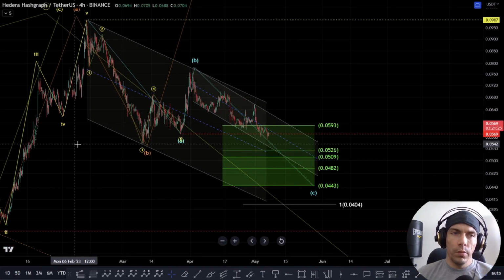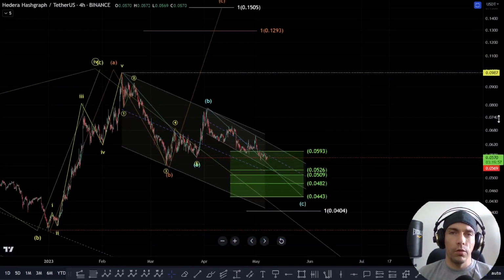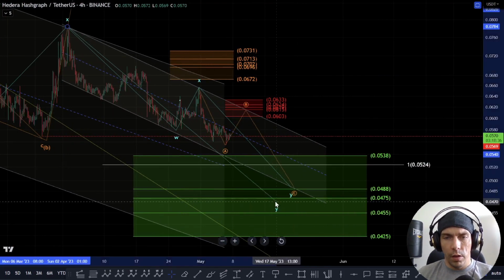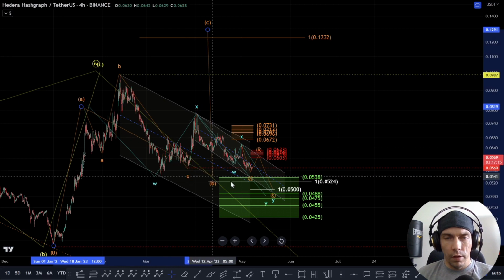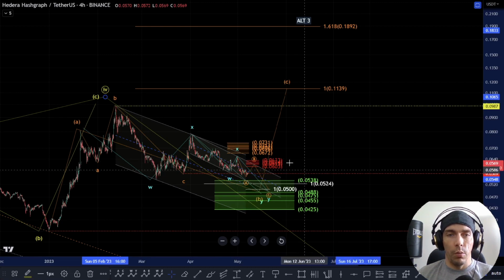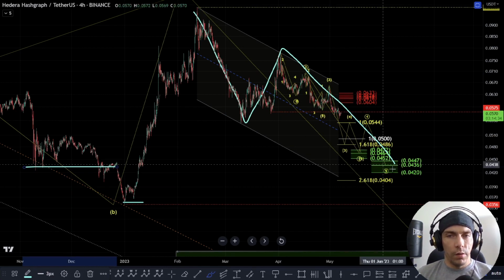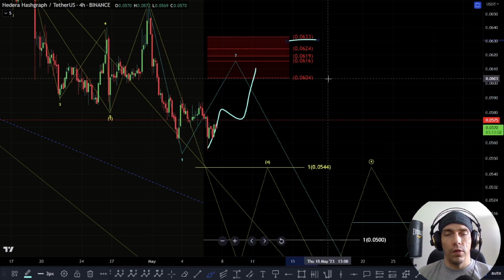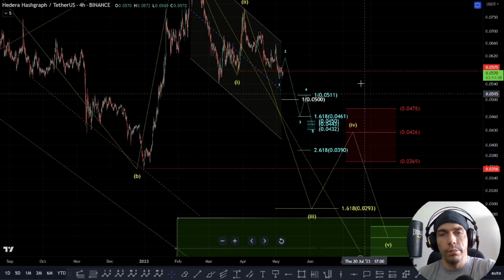⚠️LAST LEG DOWN?⚠️ HBAR Hedera Price UPDATE - Technical Analysis/Elliott Wave Analysis